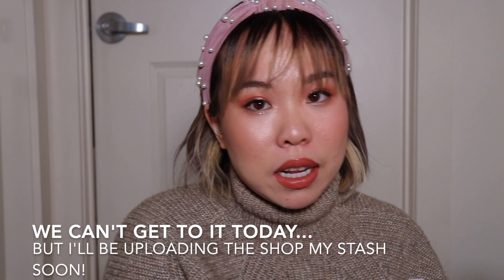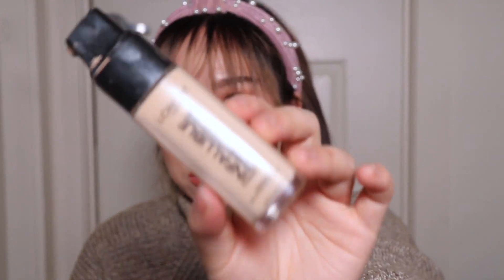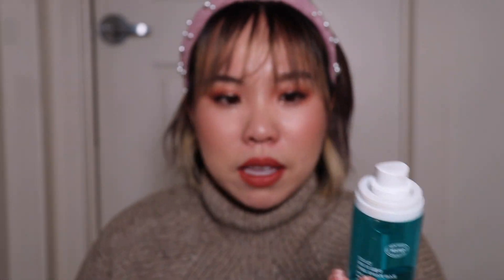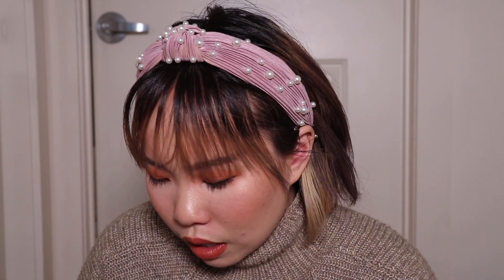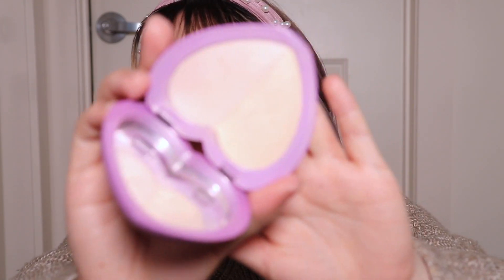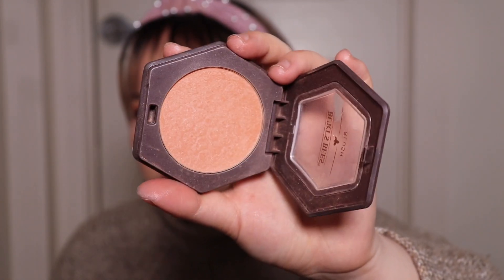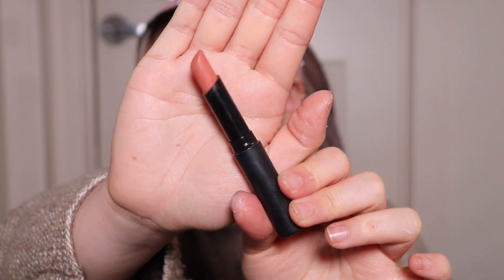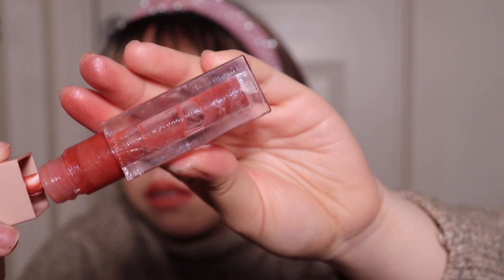JAN PROJECT PAN UPDATE: lots of empties! + What I'm rolling in | itsourielle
AN EXCITING PROJECT PAN UPDATE! Lots of things were used up, and I'm rolling in some new goodies.

Hi there, thanks for coming by to my little corner of the internet! I am happy you found me!
I am a teacher by day and artist by heart, and my mission is to finally embrace my creative side on a daily basis.
Feel free to head to my Instagram or website if you are curious about the makeup I wear on a daily basis or to see the nail art that I make.